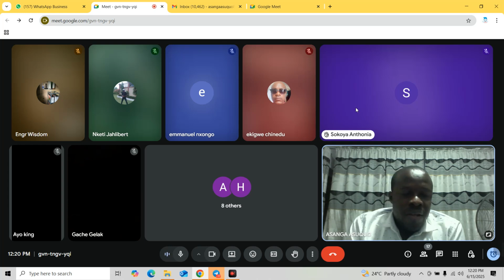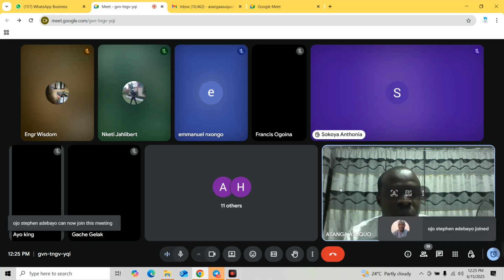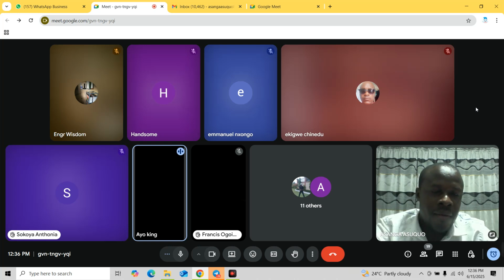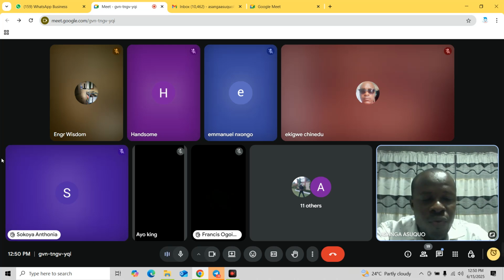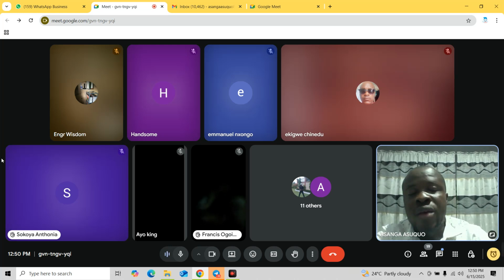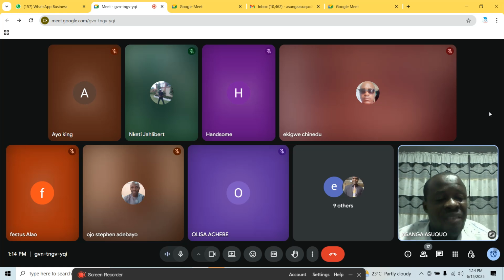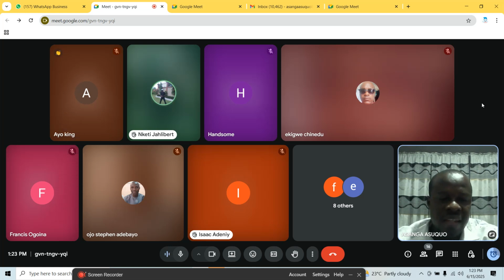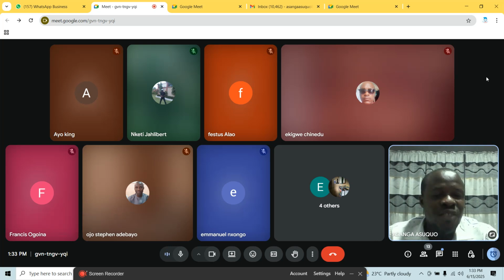WEBINAR ON INSTALMENT PAYMENT PLAN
INSTALL SOLAR IN YOUR FACILITY WITHOUT PAYING A DIM